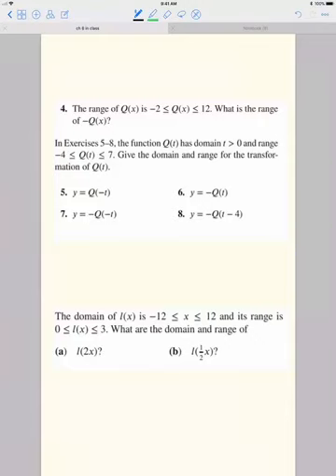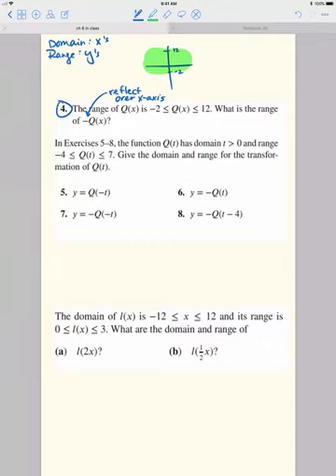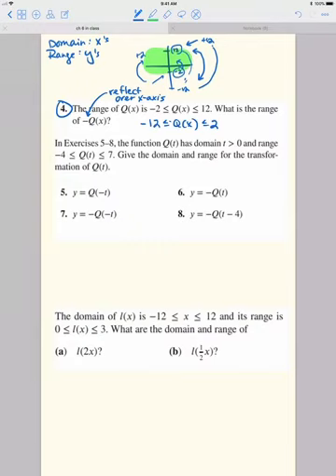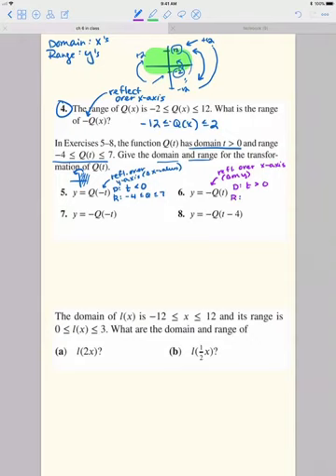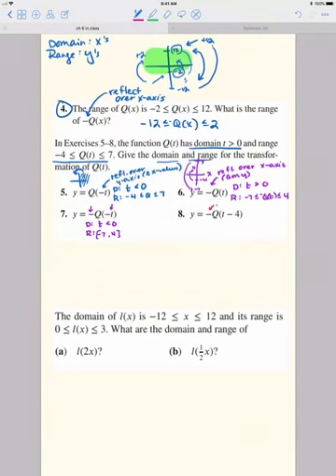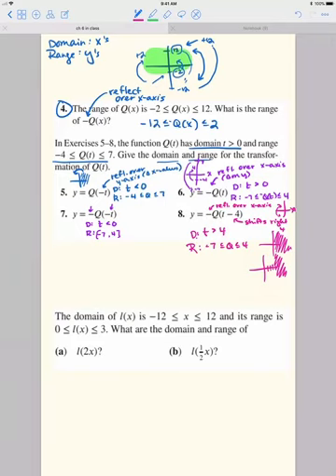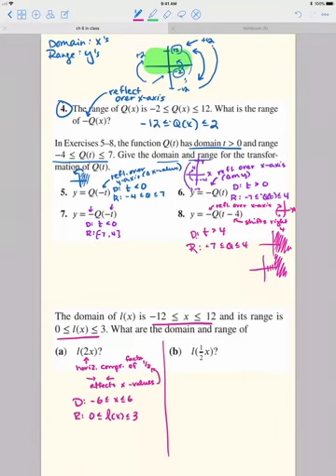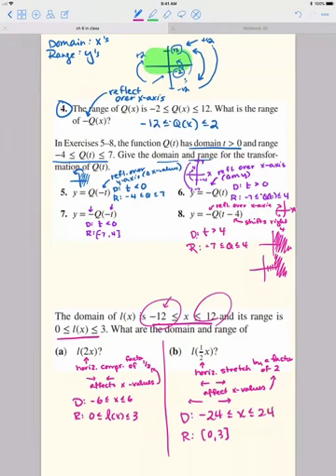Domain & Range with transformations